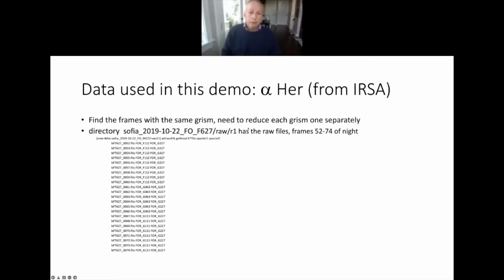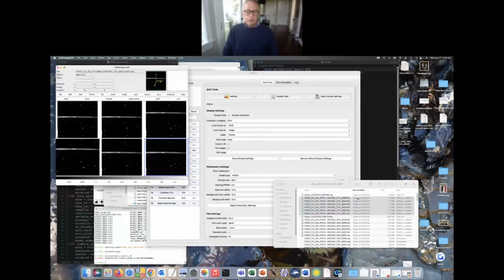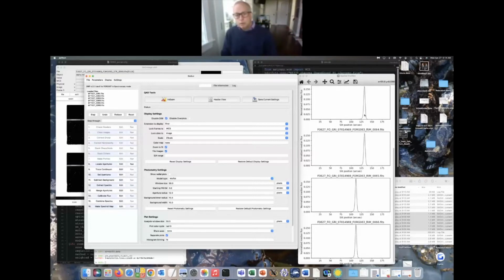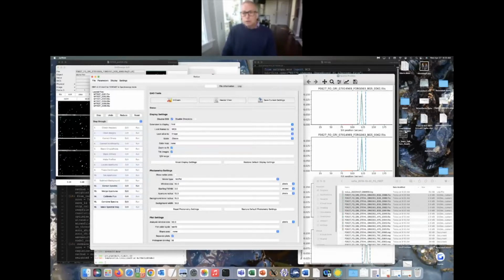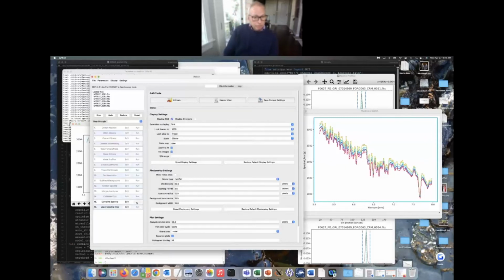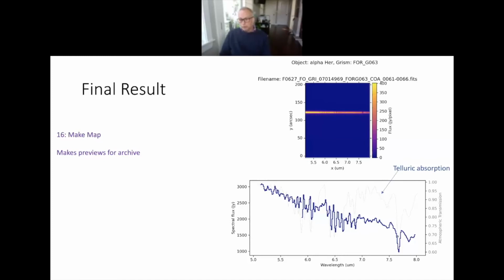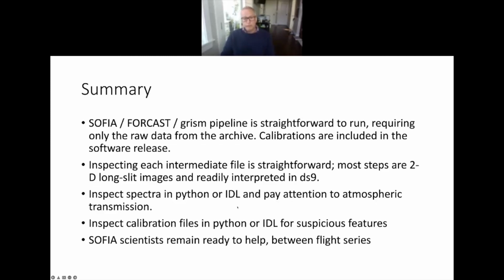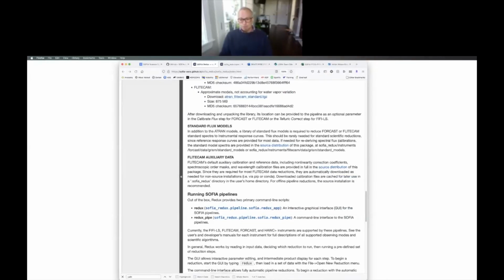Pipeline Week: FORCAST Grism